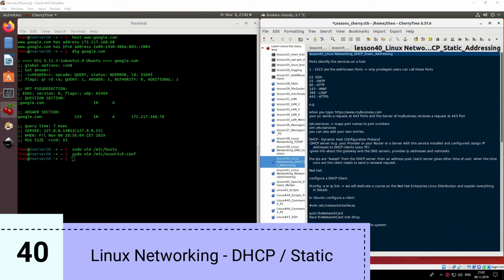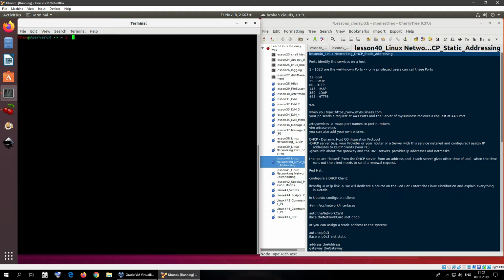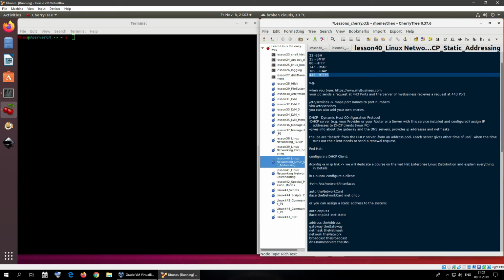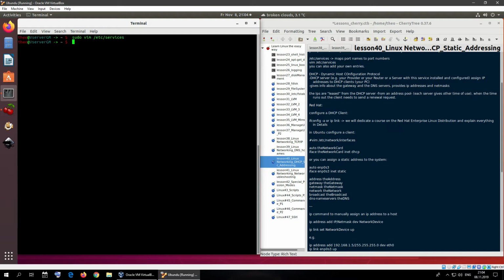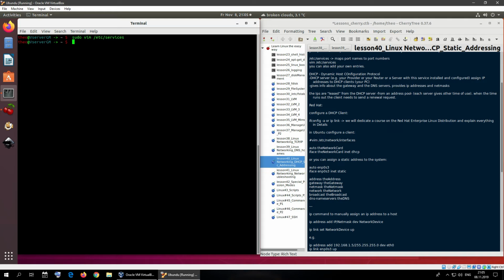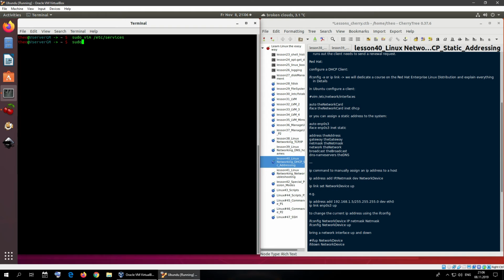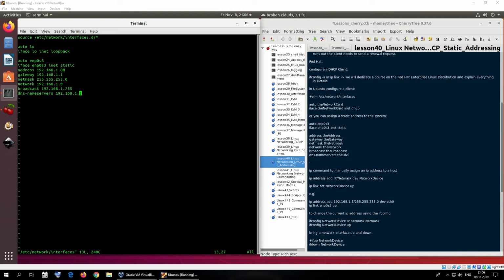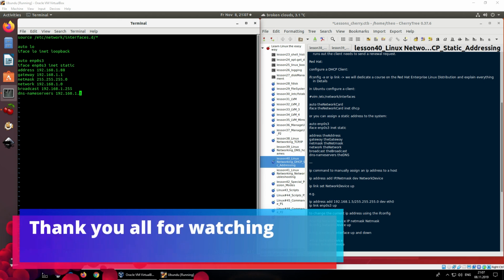Linux #40 | DHCP | static addresses | Learn Linux the Easy Way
Learn Linux the easy way - Lesson #40 - DHCP and static addressing